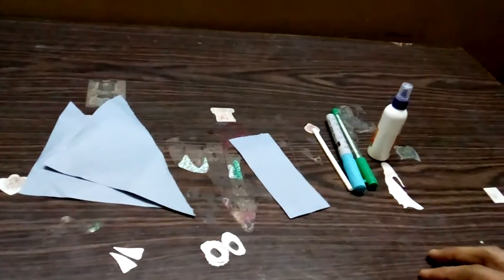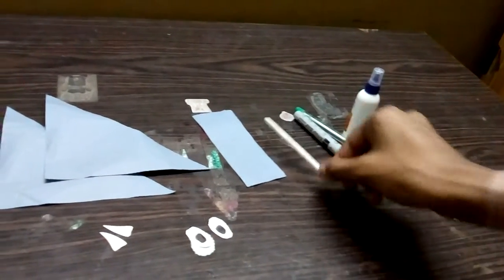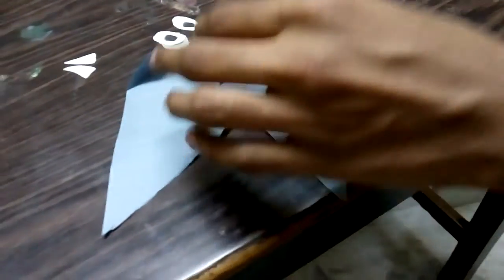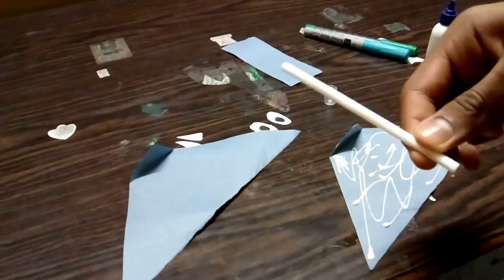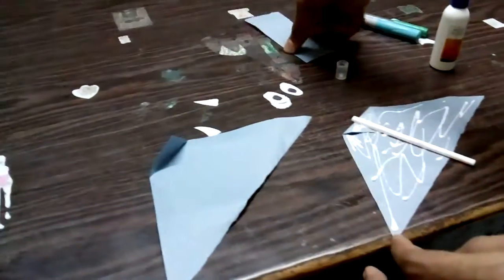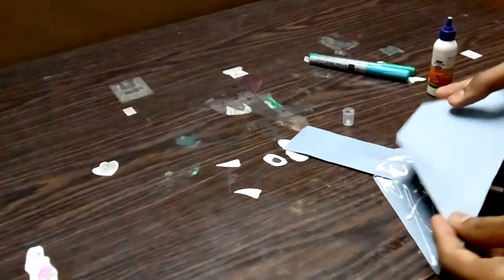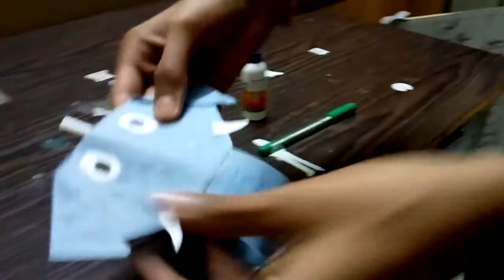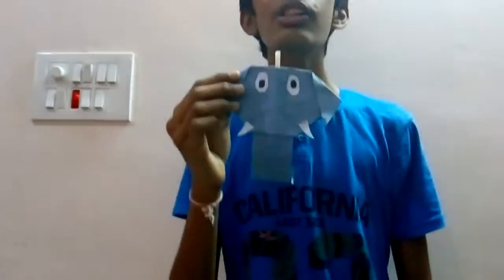Blower elephant craft for small kids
This is an easy way of making and elephant with just some items and it's very fun for kids to play with. They can blow air from the straw and the trunk moves up and down. It's and easy paper craft tried and comment me you got it or not